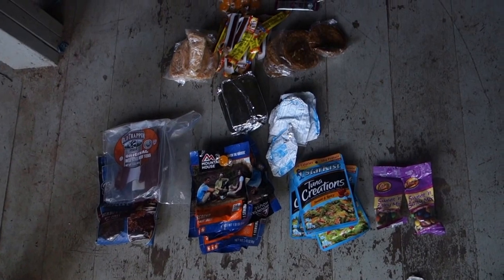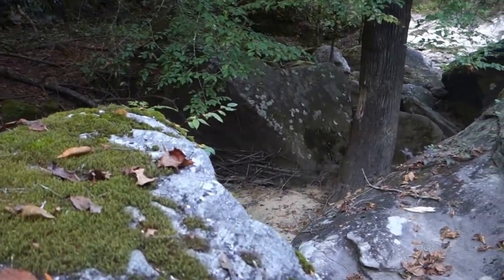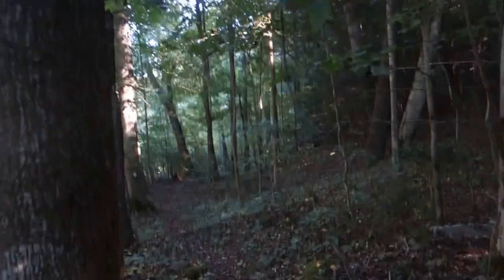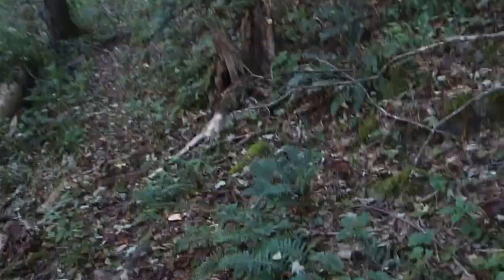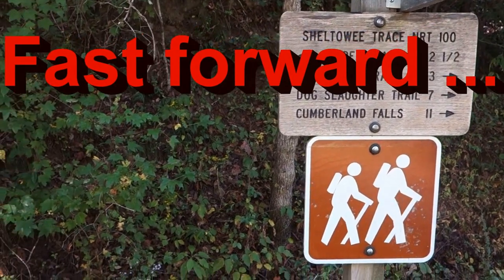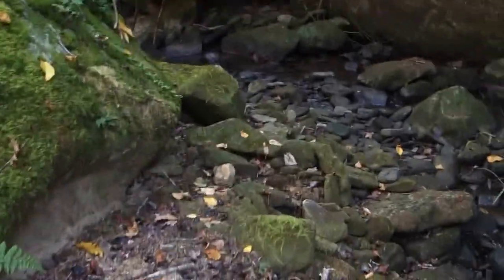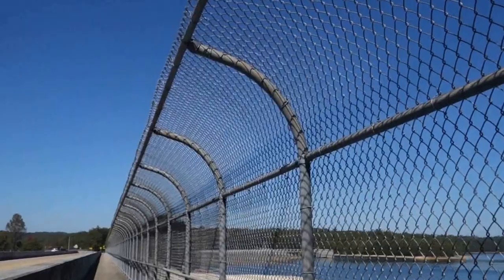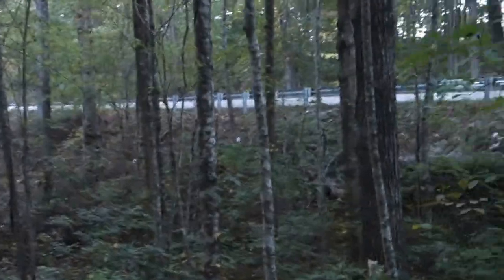Sheltowee Trace Trail 2016 NOBO Day 10 (narrated by sheltowee duck)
Day ten starts at bark camp shelter headed northbound to intersection of KY-192 & KY-1193 north of laurel lake

I sped up a lot of the video so I could include more i think its funny, sounds like donald errrr sheltowee duck is narrating the video. Enjoy.

I can't wait to get back on the trail and finish this hike, but I ran out of vacation time due to zero days from injuries.  Its been nine days since this video was recorded and the swelling just now went down on my feet to where I can wear shoes again.  So, my plan right now is to finish the hike on weekends in sections and if not done by end of the year, take another week vacation in the spring to finish it up.